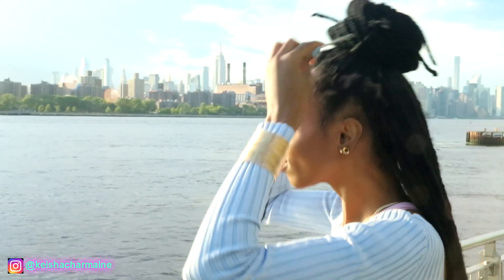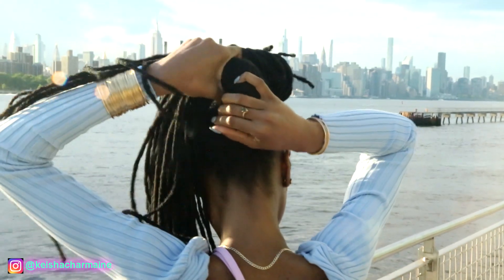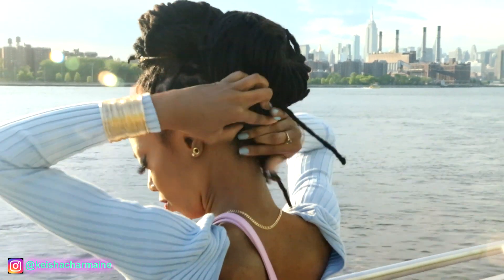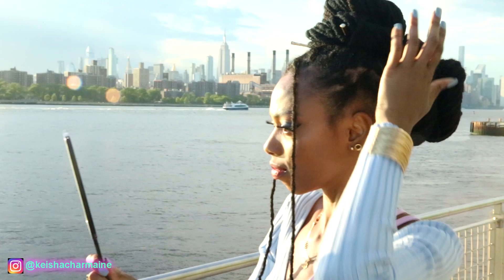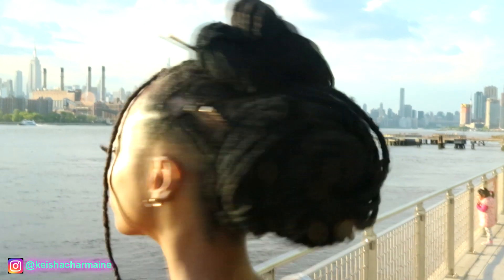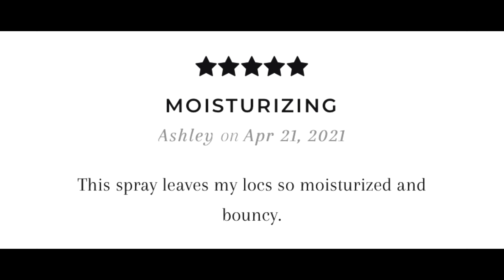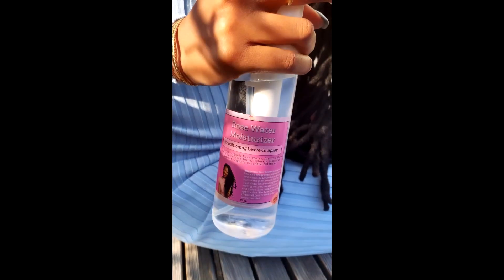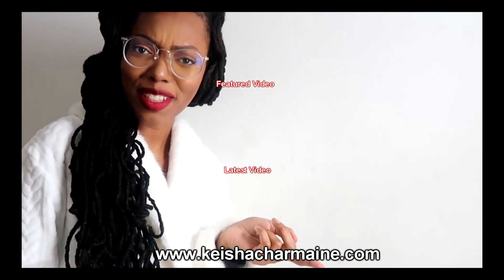QUICK & EASY SUMMER LOCSTYLE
Videographed by Ivan Brown of Longtower Photography.

Get your HAIR GROWTH OILS, SATIN PRODUCTS, HEADWRAPS & more at my SHOP,

LOVE LIGHT LOCS INSTAGRAM: @lovelightlocs